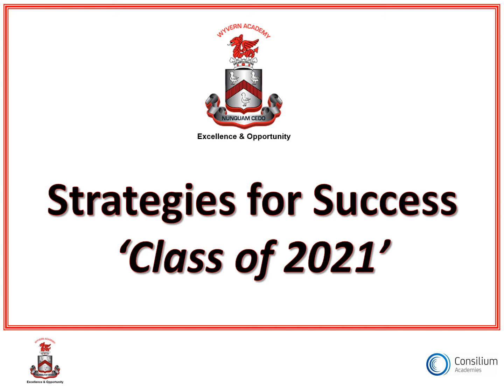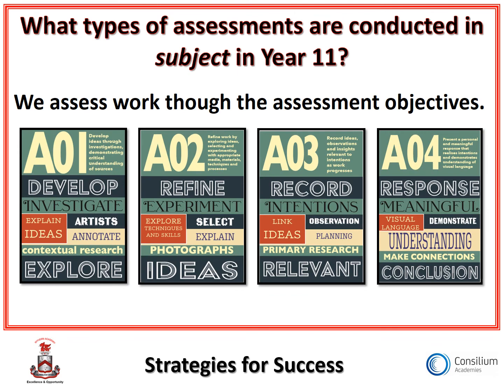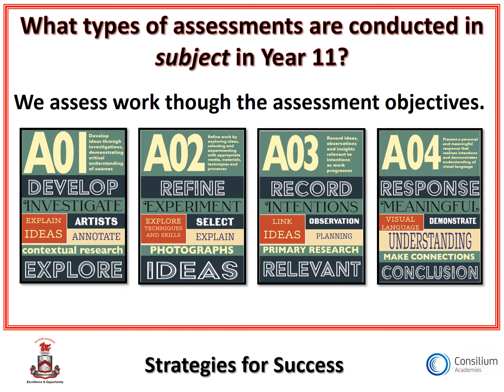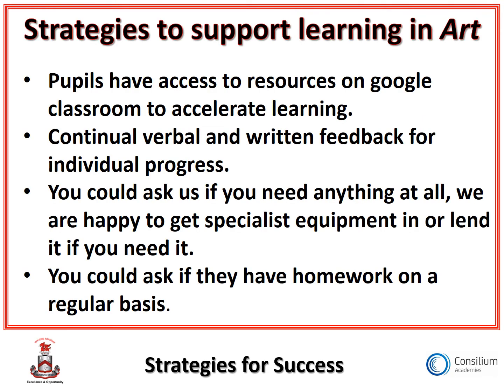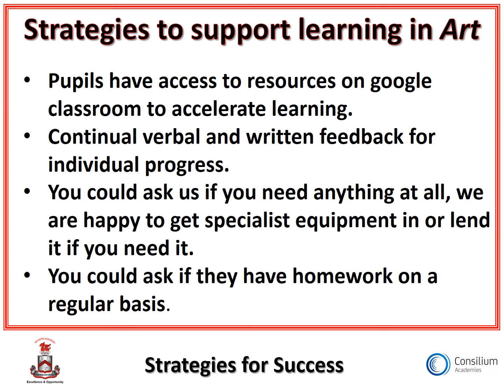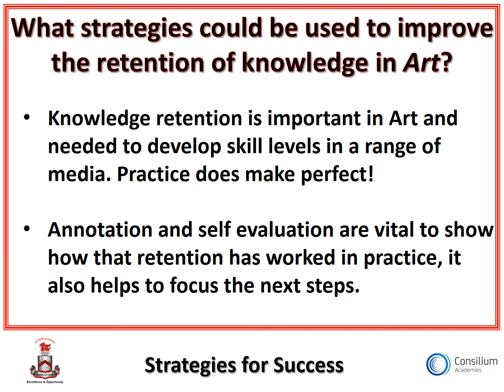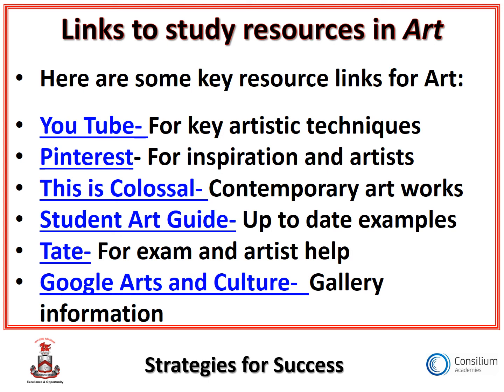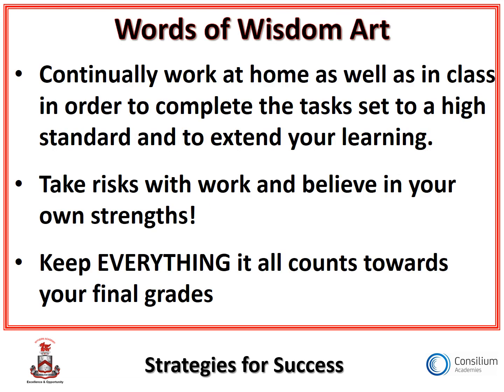ART Strategies for Success 2021